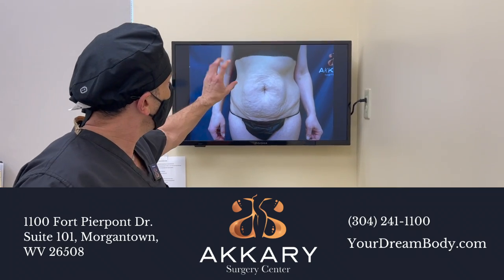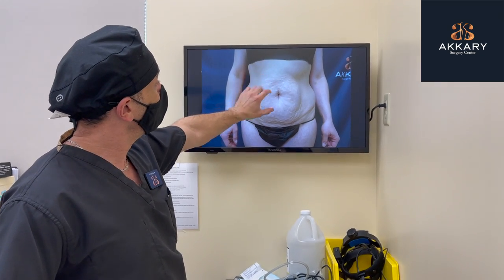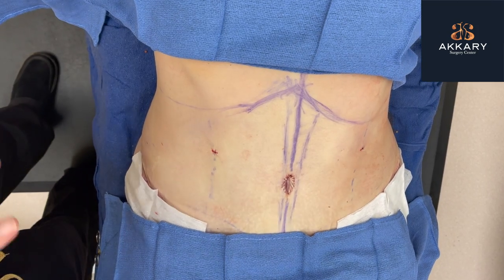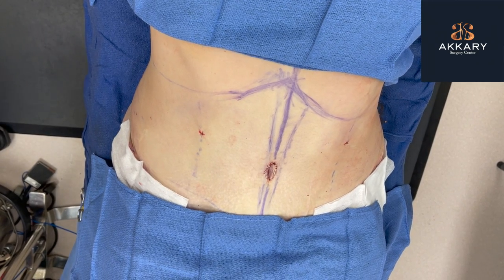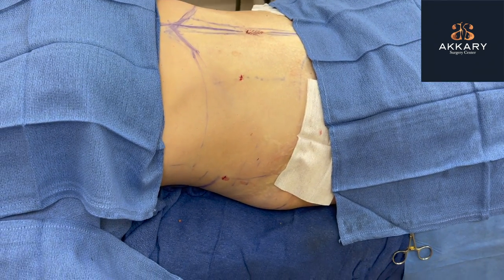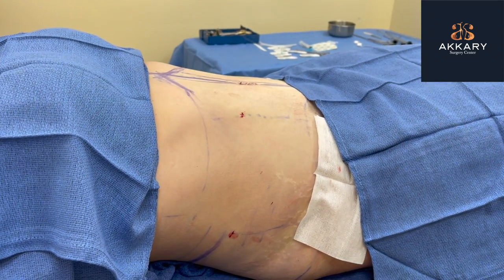Tummy Tuck Transformation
This patient had a tummy tuck procedure and liposuction to the abdomen. You can see that they obtained a much more toned, flat stomach. Ready to start your Dream Body Journey?

Dr. Akkary specializes in Cosmetic Surgery that includes Body Contouring for a comprehensive patient solution. His innovative cosmetic surgery procedures eliminate the need for general anesthesia, thus reducing patient recovery time, virtually eliminating the risk of hospital-acquired infections, and slashing patient costs.

We're located in Morgantown, WV.